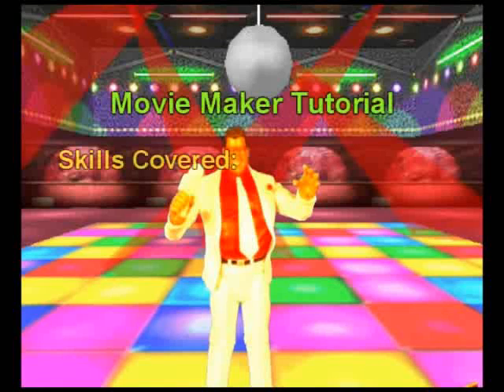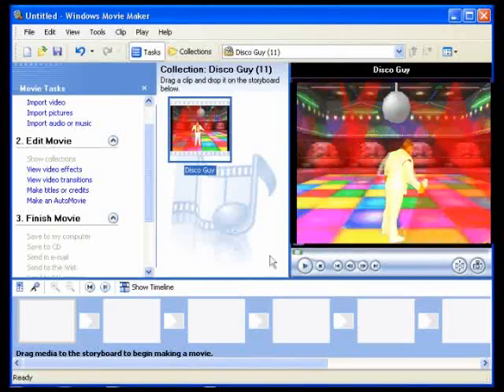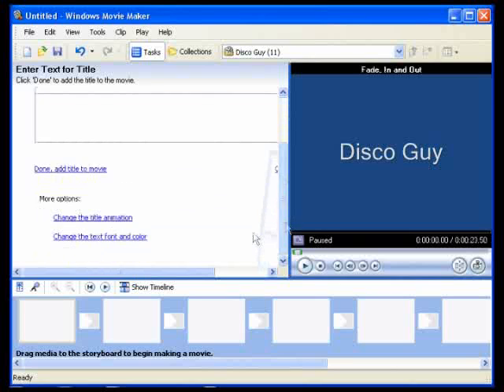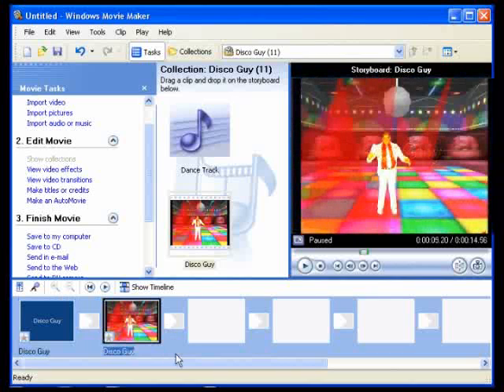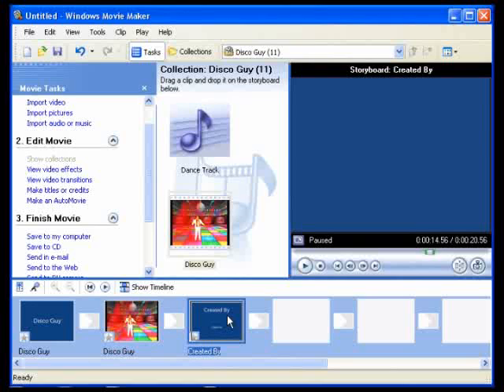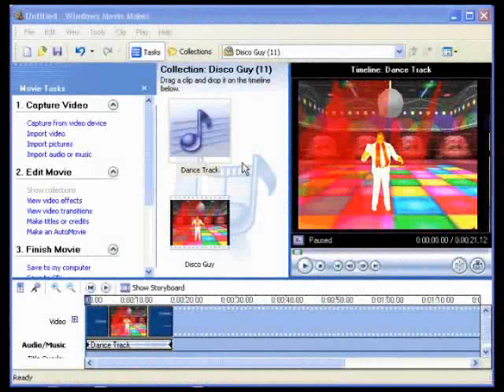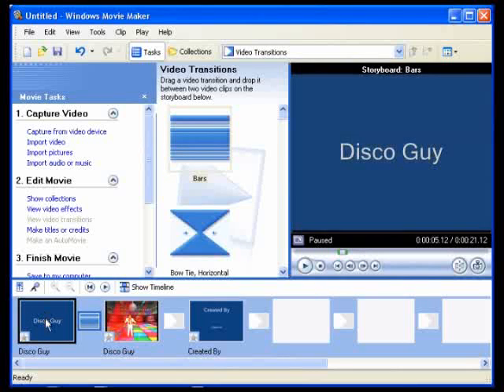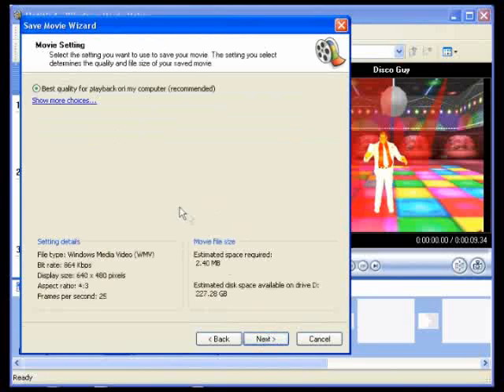Movie Maker Tutorial